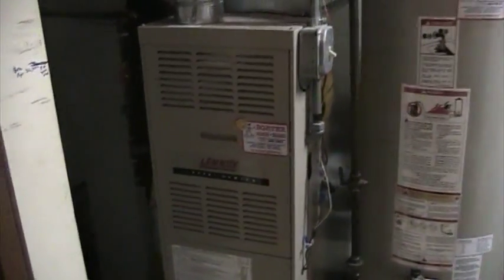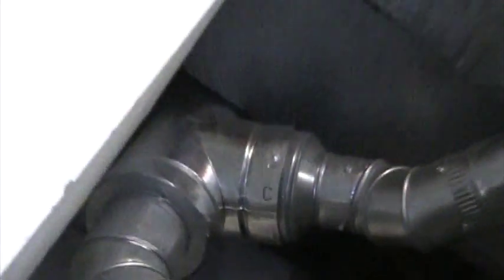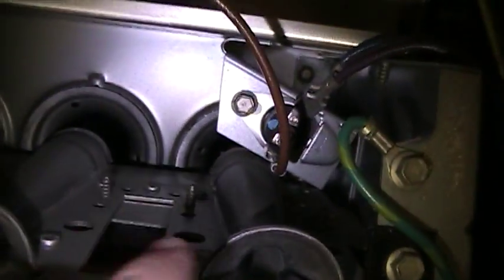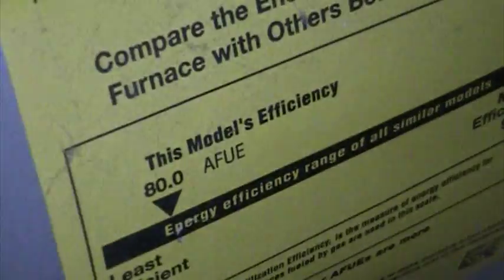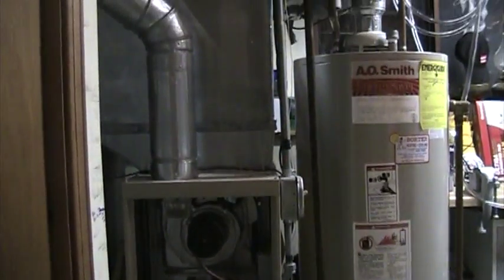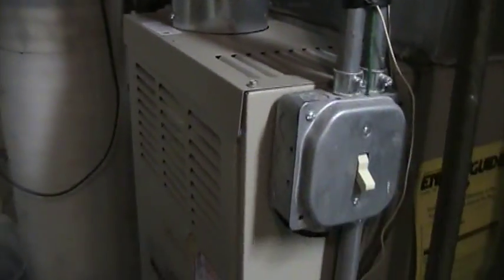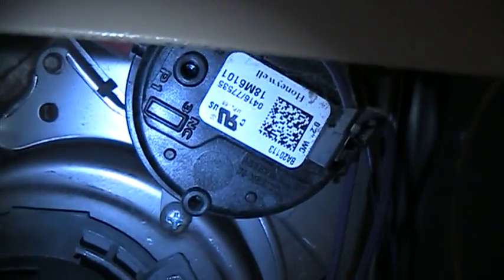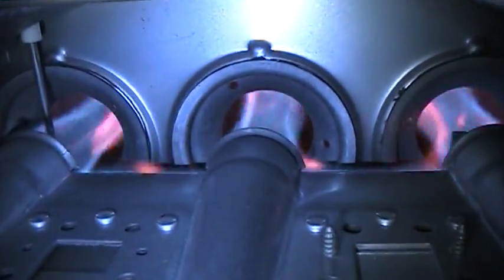HVAC: Gas Fired Furnace Sequence of Operation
In this video, I explain the order of events for a draft-induced gas fired heating furnace. I also demonstrate the order of events in an average furnace cycle. Toward the middle, I change the furnace filter. I also explain how a standard gas furnace works. I hope you enjoy!